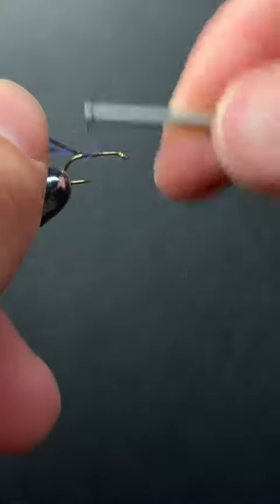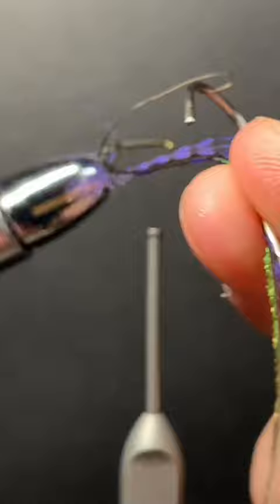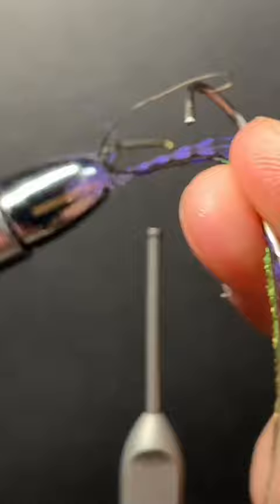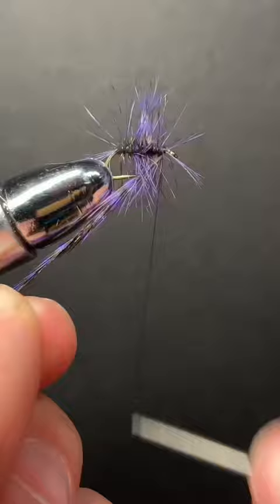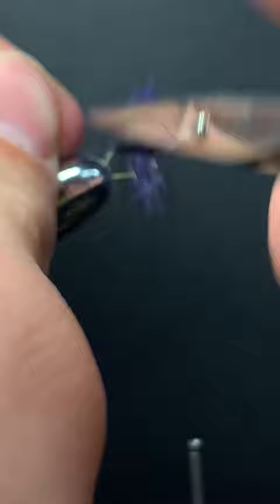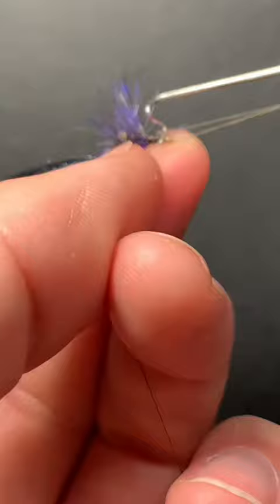Quick & Dirty Griffiths Gnat Using a Dubbing Twister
I am itching to get out and start fishing again.
Check Out the playlist at the end of the video for some quick and easy fly tying videos.